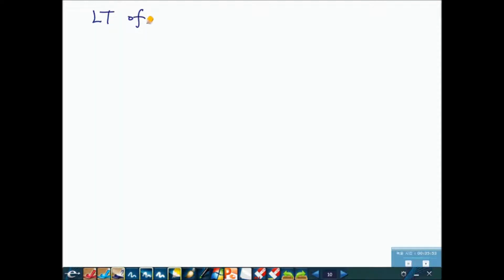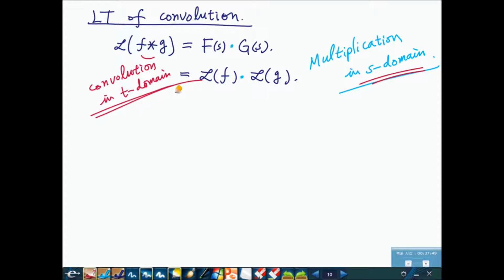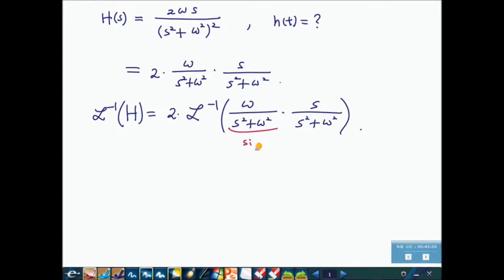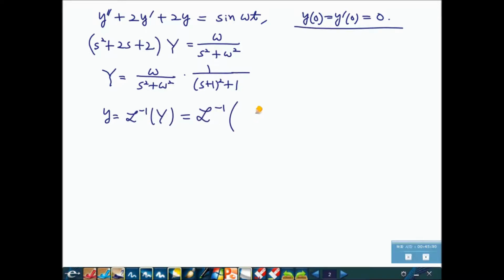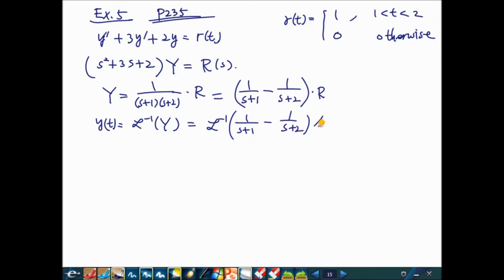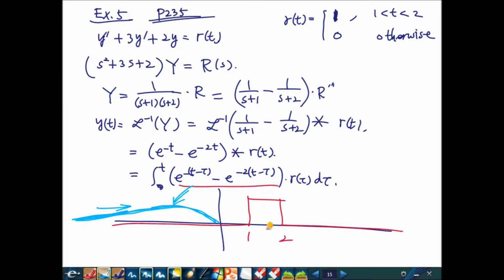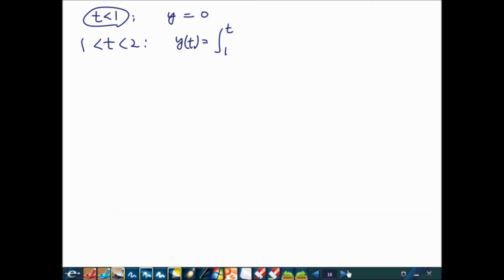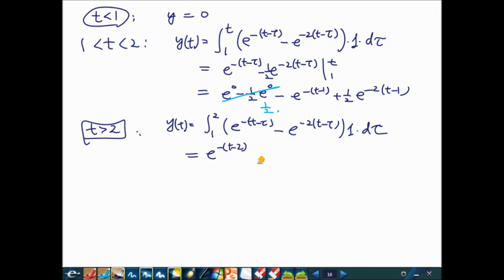emath1 mtc ch6 5 2 (updated)